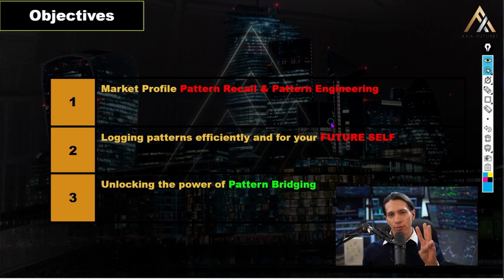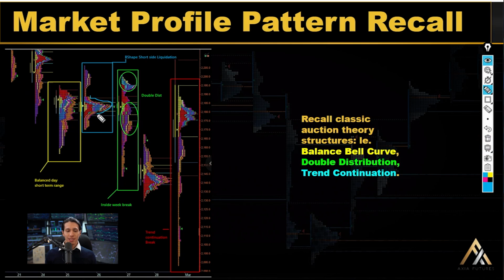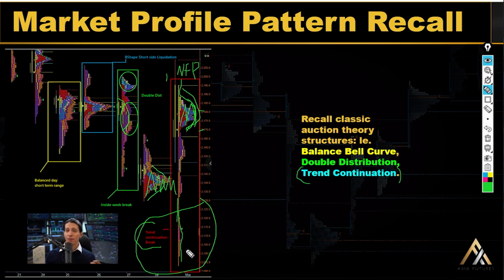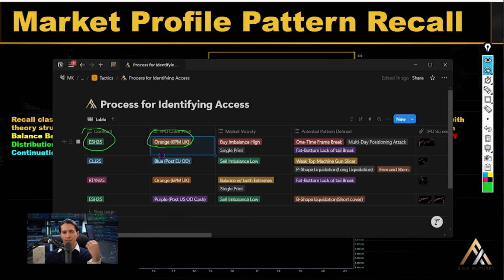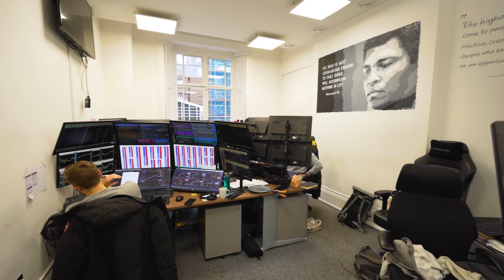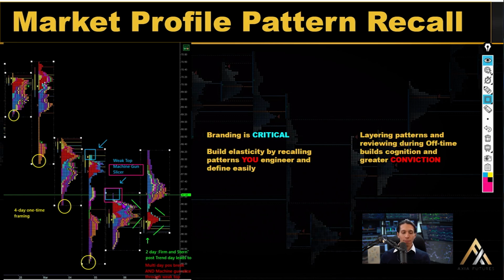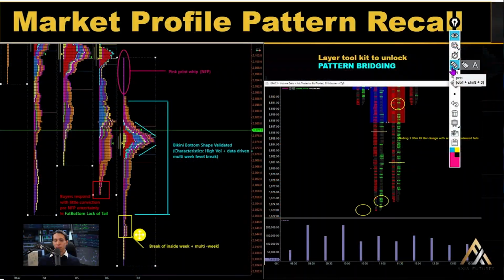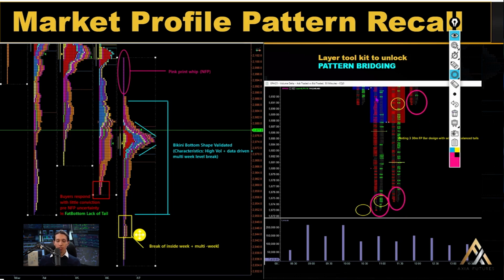How To Use Market Profile - PART 2 | Beginner's Tutorial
In this video, Mike presents Part 2 of our Market Profile for Beginners series, where he guides traders in understanding market profile patterns to enhance their trading strategies. This video is essential for beginners looking to deepen their understanding of market dynamics and improve their trading techniques.